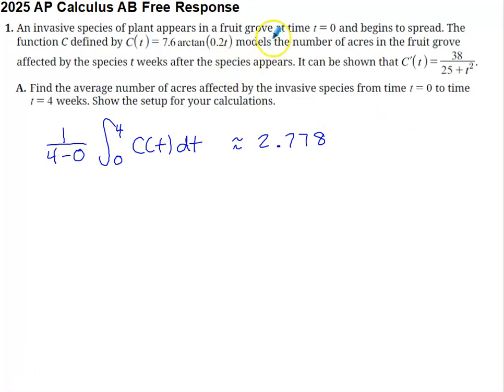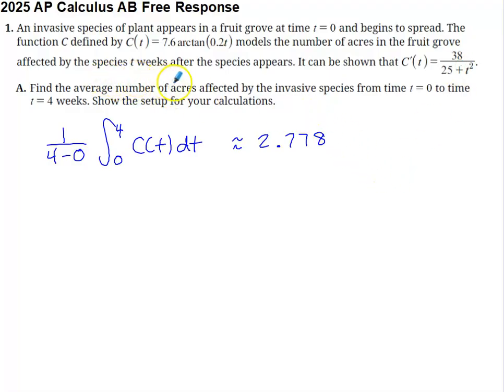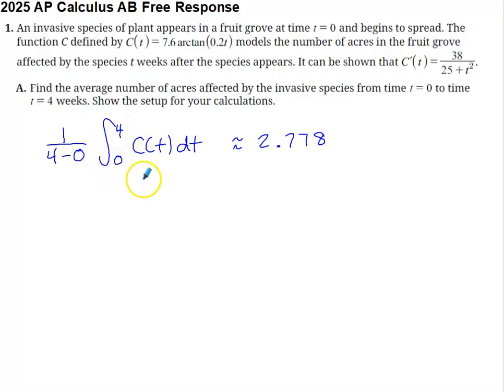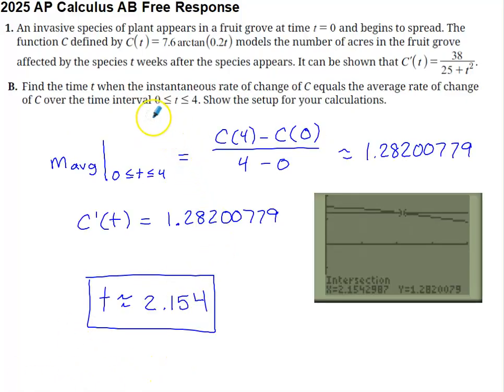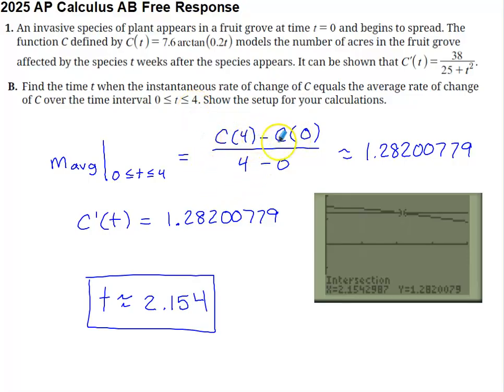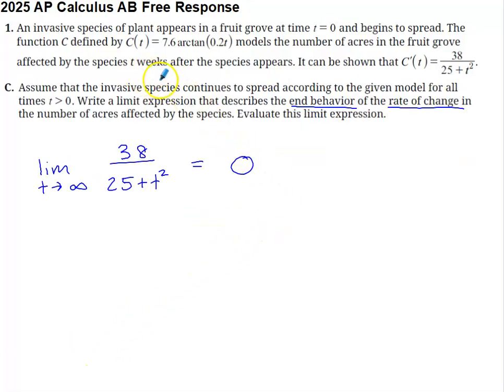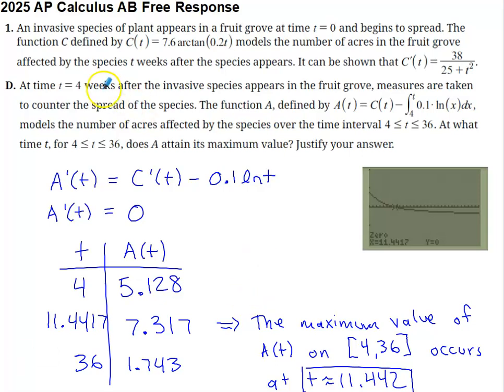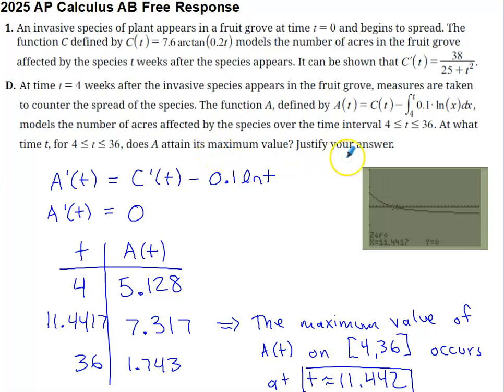2025 AP Calc AB & BC Free Response Question #1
This FRQ from the 2025 AP Calculus AB and BC exam presents us with a function modeling the number of acres of a fruit grove affected by an invasive plant.

In part a, we determine the average value of a function.

In part b, we determine where the average rate of change equals the instantaneous rate of change.

In part c, we write and evaluate a limit to determine the end behavior for the rate of growth of the invasive species.

In part d, we find the maximum number of acres of the fruit grove affected by the invasive plant species after measures to contain it have been introduced.